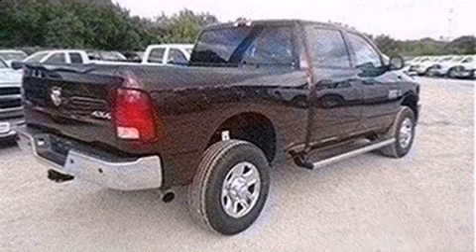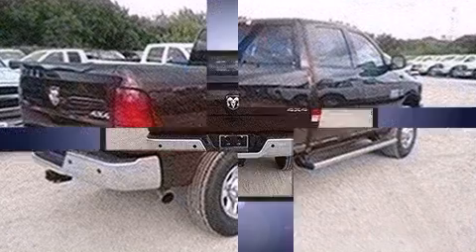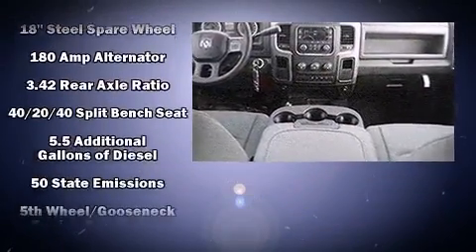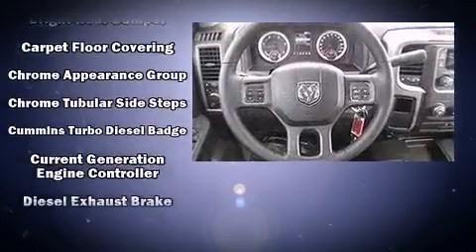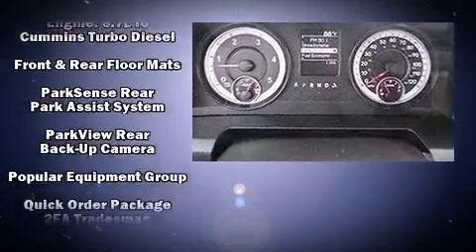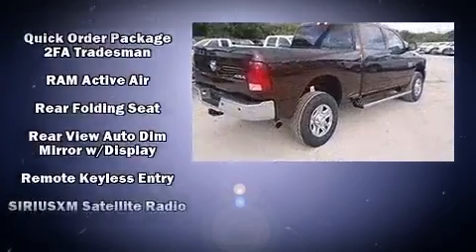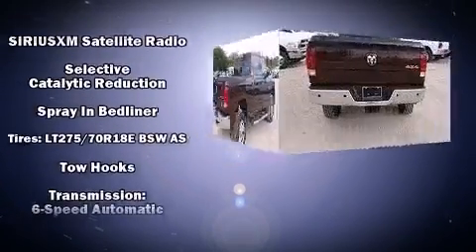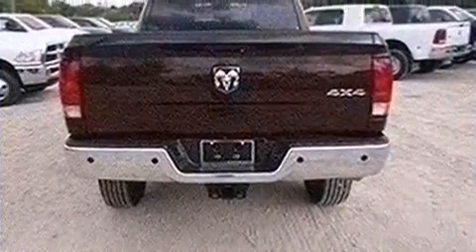2014 Ram 2500 Tradesman in San Antonio, TX 78233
Step into the 2014 Ram 2500. This 4 door, 6 passenger truck is waiting for you to take home! Under the hood you'll find a 6 cylinder engine with more than 300 horsepower, and for added security, dynamic Stability Control supplements the drivetrain. Four wheel drive allows you to go places you've only imagined. A turbocharger is also included as an economical means of increasing performance. Top features include cruise control, delay-off headlights, 1-touch window functionality, a tachometer, a front bench seat, air conditioning, a bedliner, and remote keyless entry. Audio features include an AM/FM radio, and 6 speakers, providing excellent sound throughout the cabin. Passenger security is always assured thanks to various safety features, such as: dual front impact airbags with occupant sensing airbag, head curtain airbags, traction control, brake assist, ignition disabling, and 4 wheel disc brakes with ABS. We have the vehicle you've been searching for at a price you can afford. Please don't hesitate to give us a call.